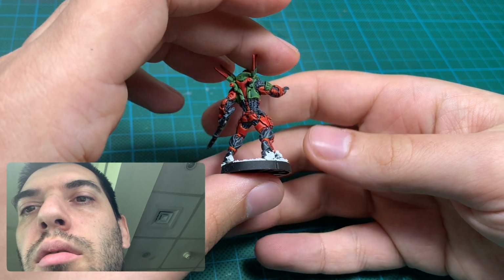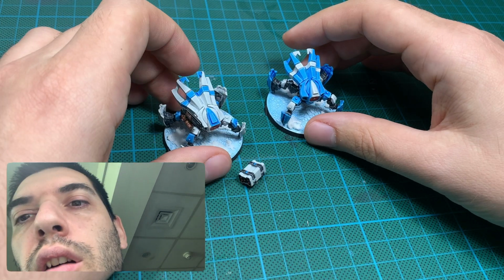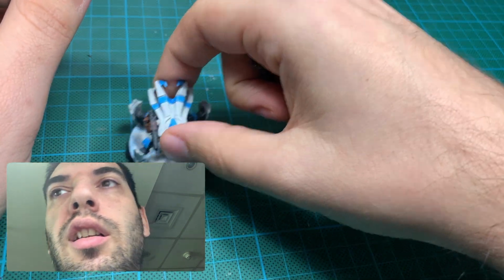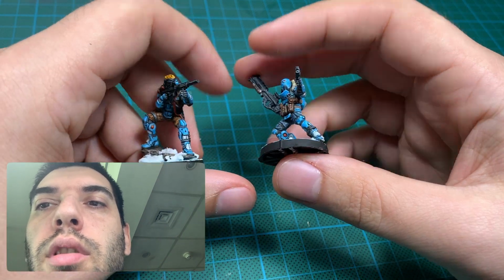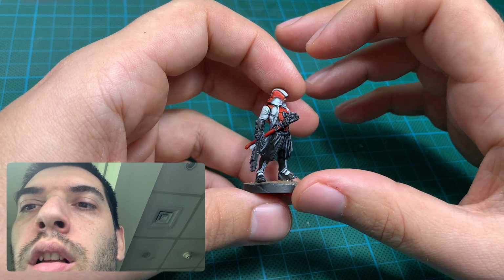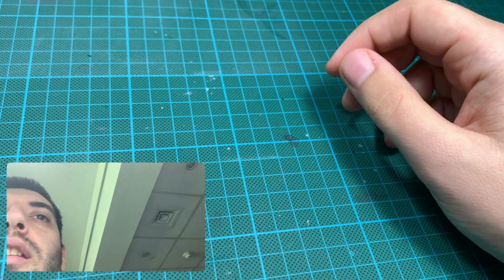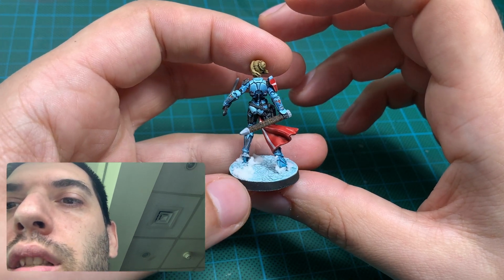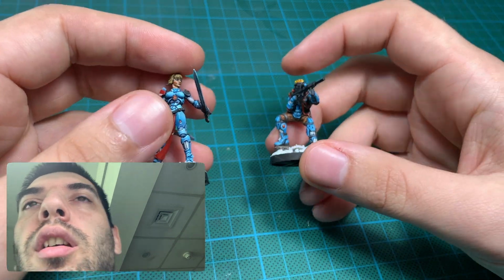October Recap, no spoilers :)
Today we will recap what happened on the channel in a previous month.